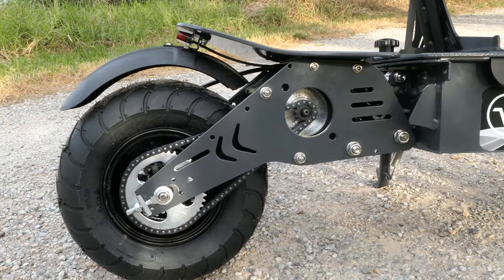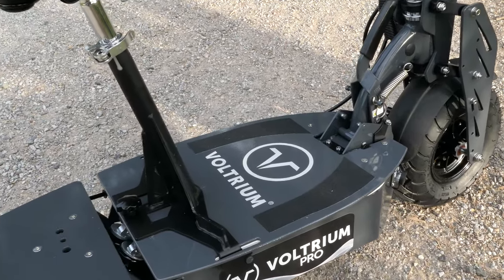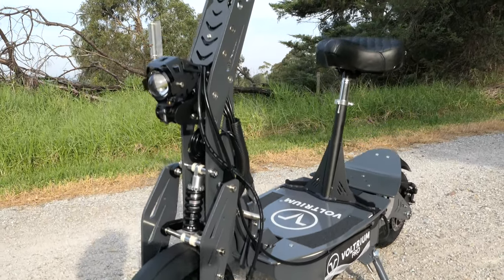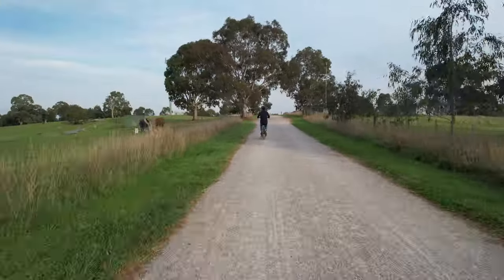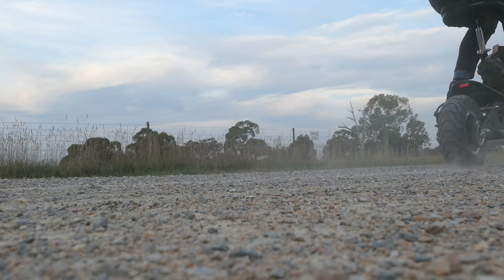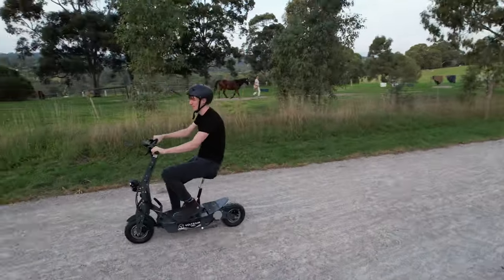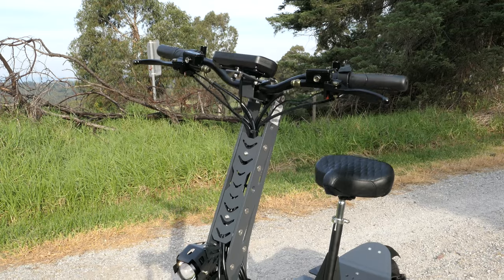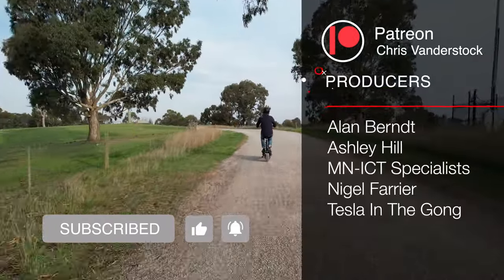Voltrium Pro Plus Electric Scooter | First Impressions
Thinking of getting a Tesla Model 3, S, or X - use the link below to get 1,500 kms of free Supercharger credits.

My content is published on an independent basis. I do not accept compensation from manufacturers for products reviews, nor accept payment or provide copy approval rights.

LINKS